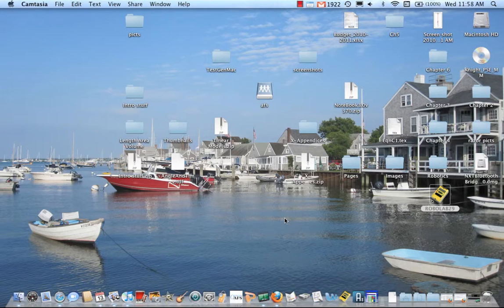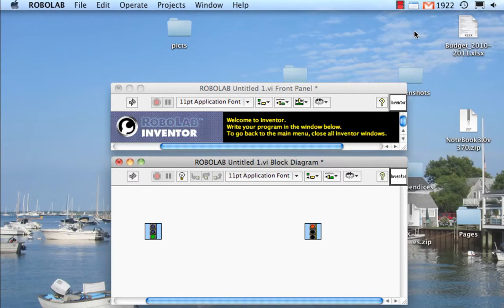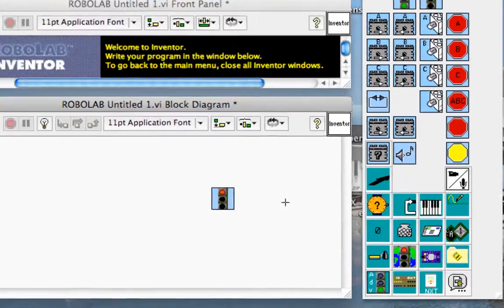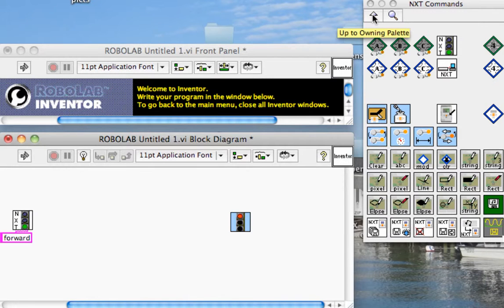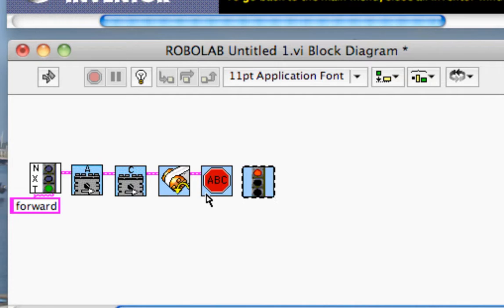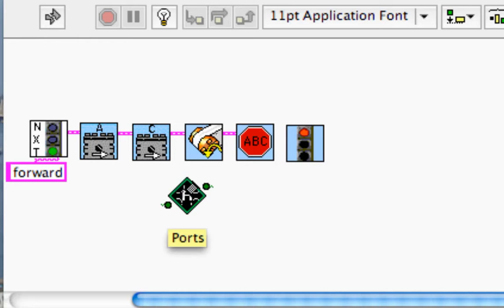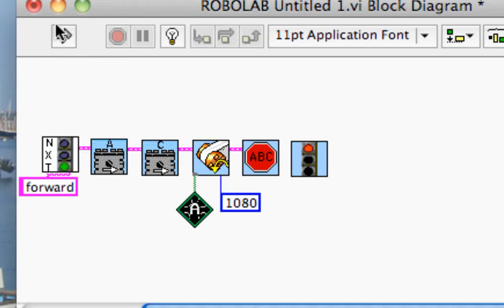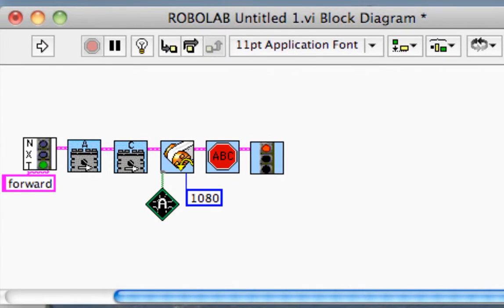Forward in Robolab